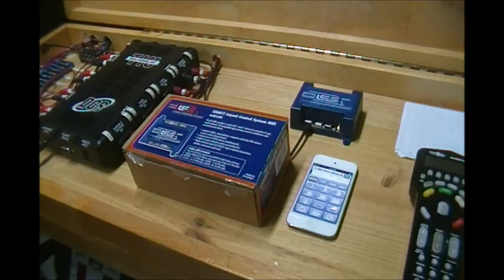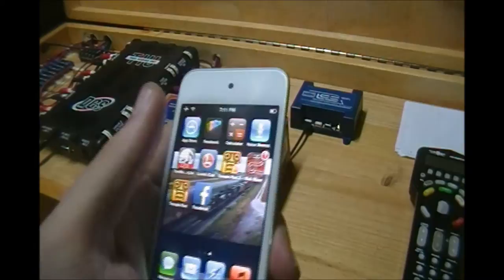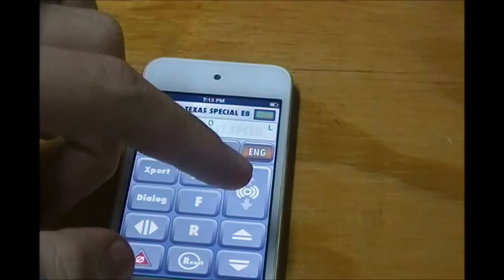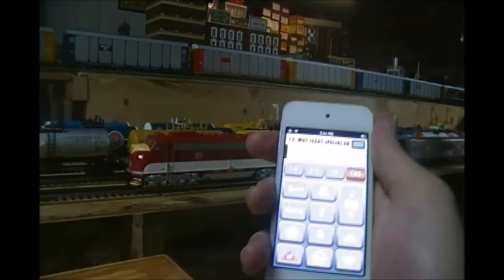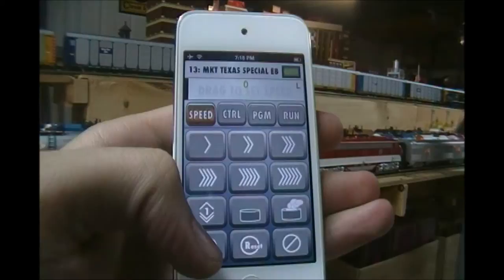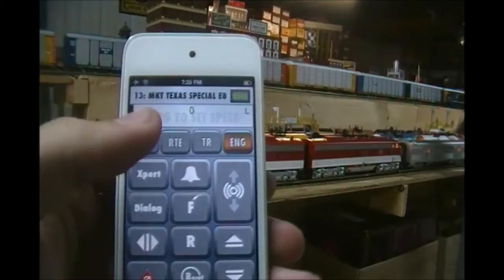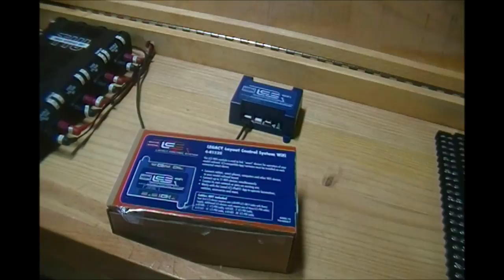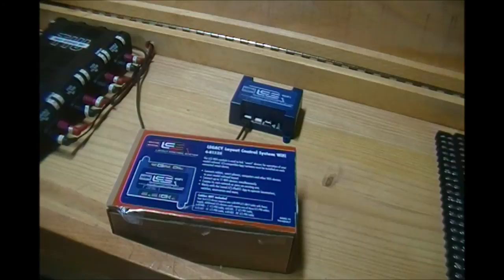LCS WiFi Module & iCab App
A video on my latest purchase. Now, as cool as this is I realize its not for everyone. If you like it, Great and if you don't that's ok too.
Until the next video Y'all have a great one- Matt-Trainlover9943